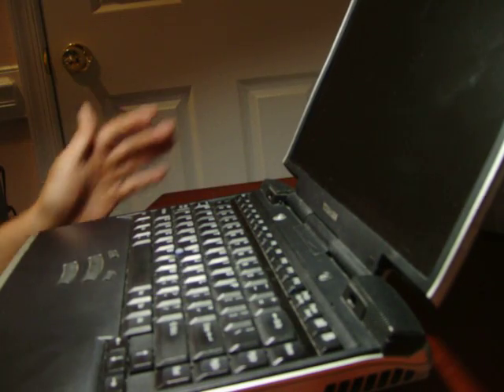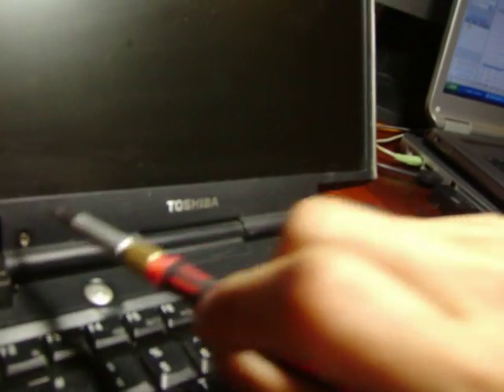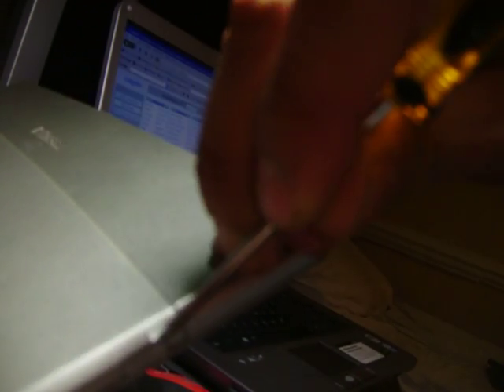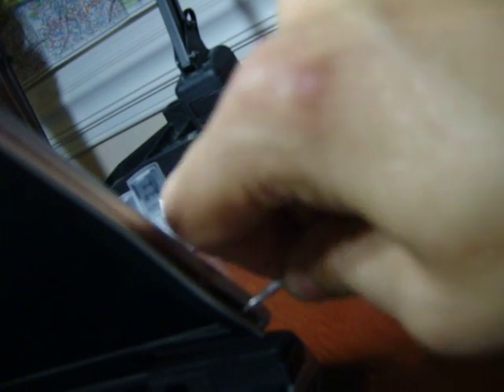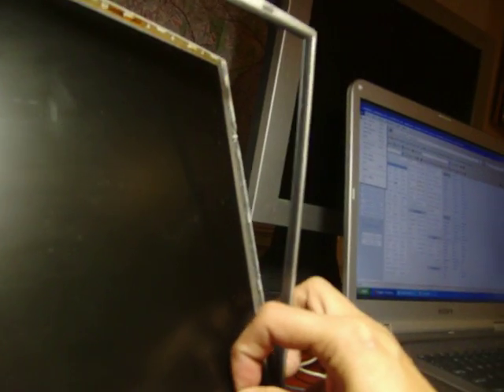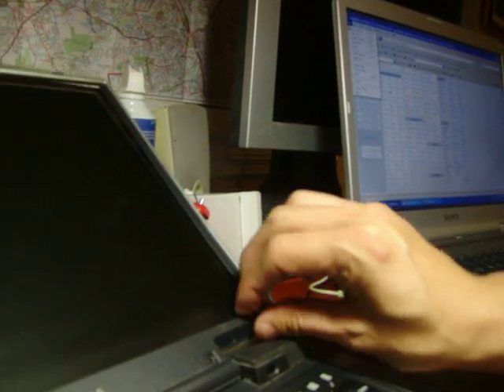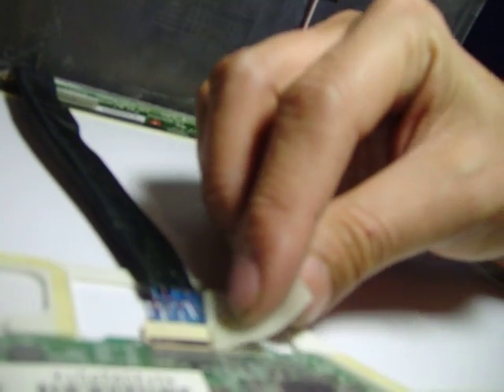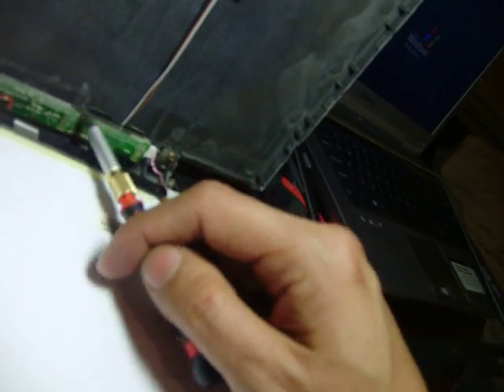Replacing lcd panel on toshiba tecra 9100 laptop